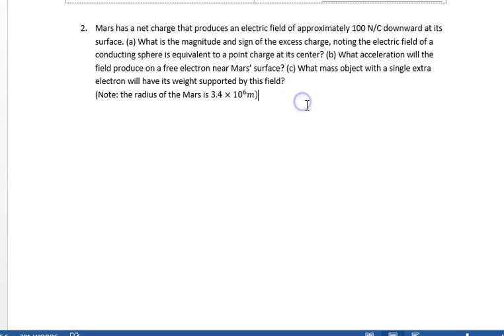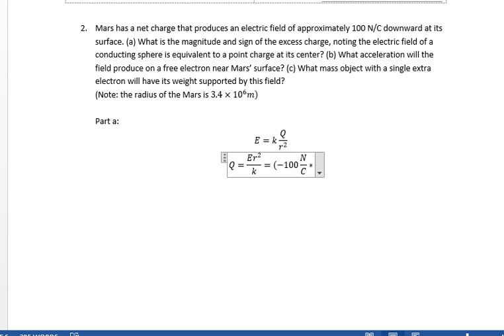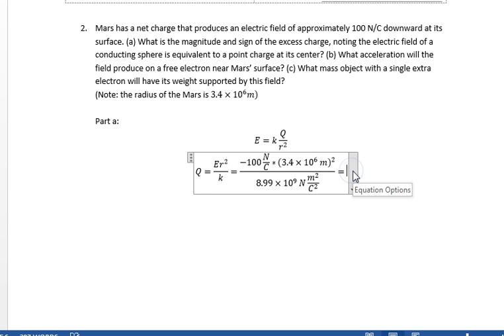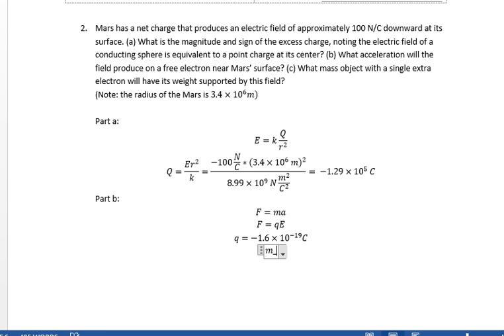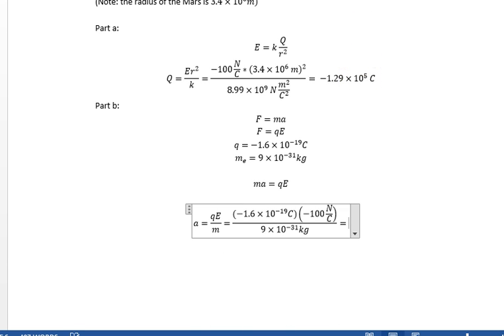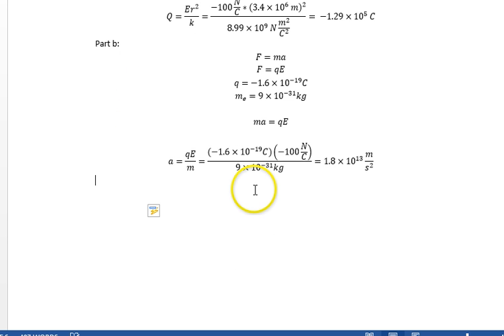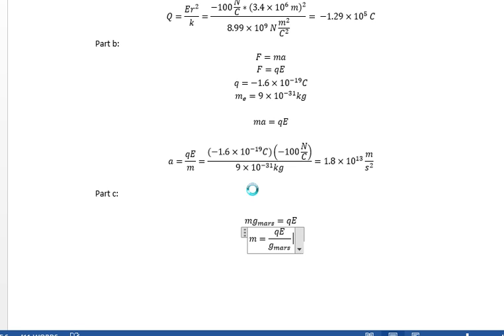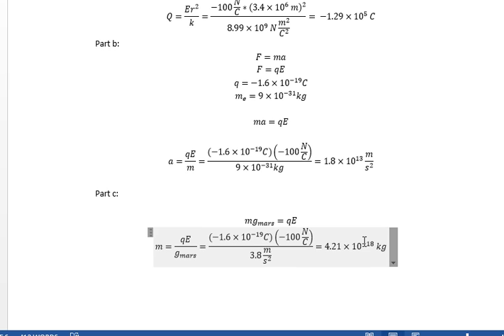DSU PHY 222 Summer 2015 Exam 1 Problem 2